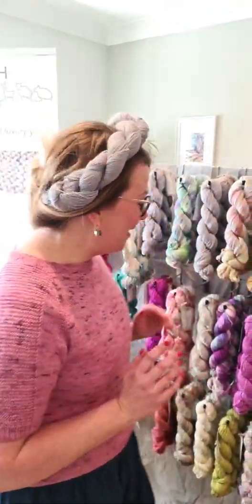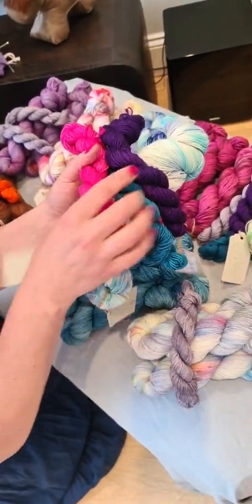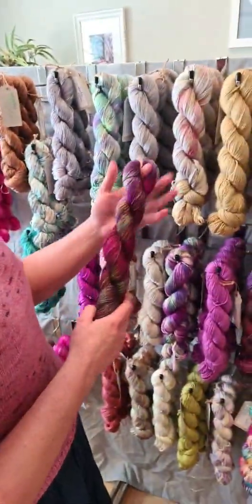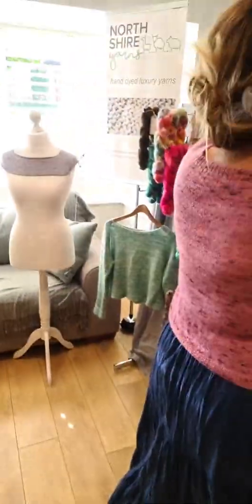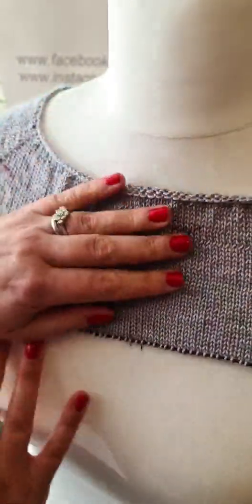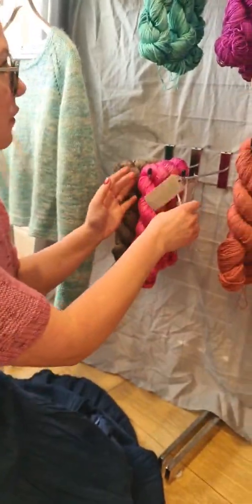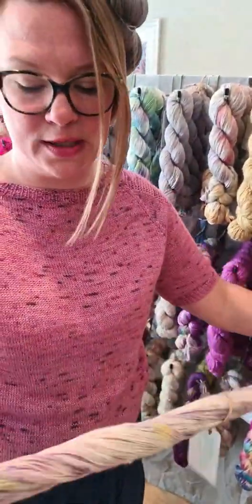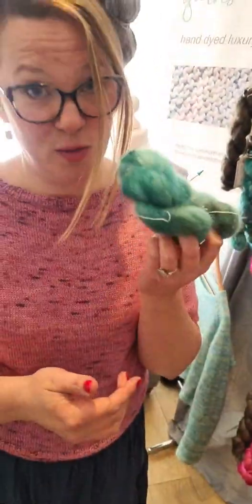North Shire Yarns does Virtual Yorkshire Yarn Fest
Get to know me and my yarn a little. This was a live video on instagram.